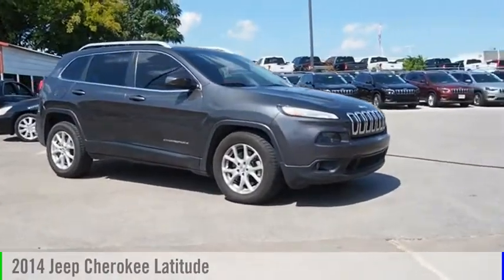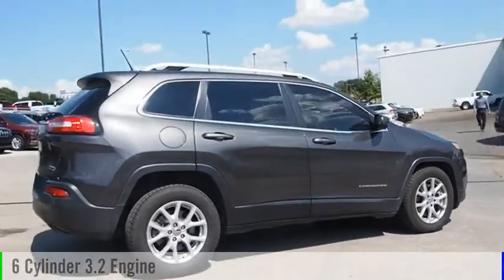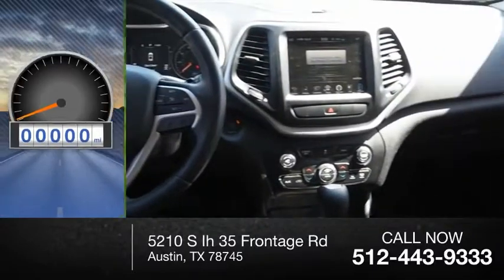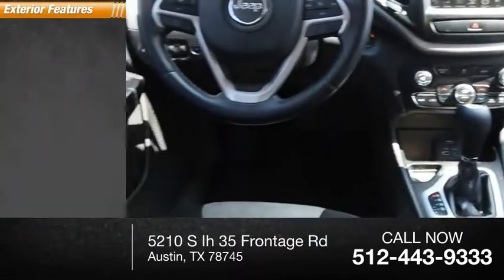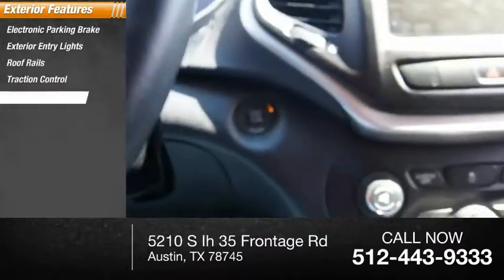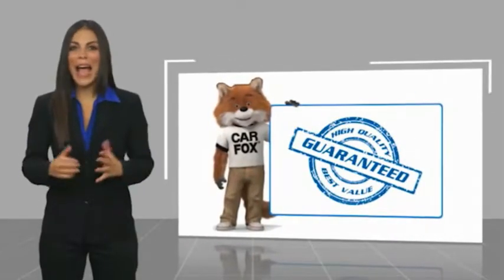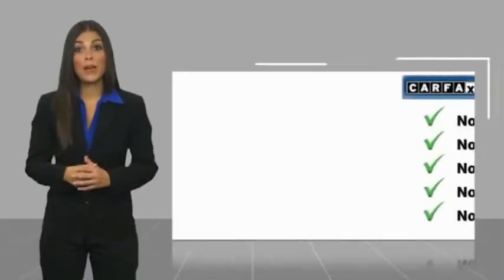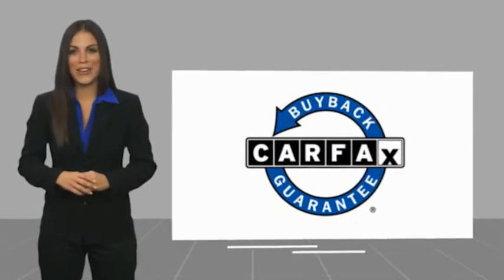2014 Jeep Cherokee Austin TX 270303U